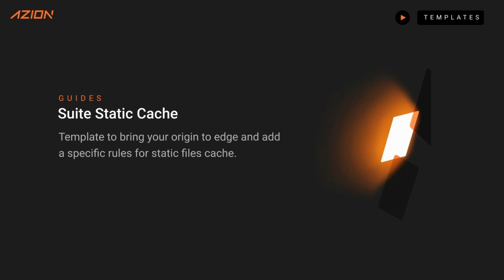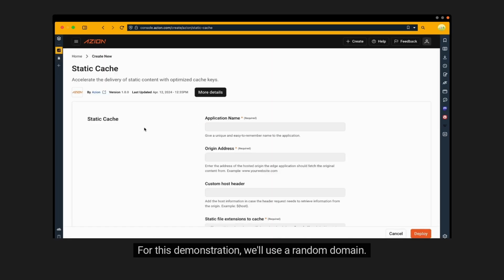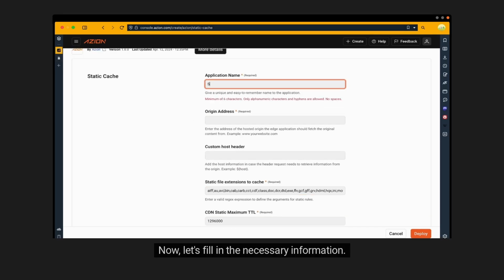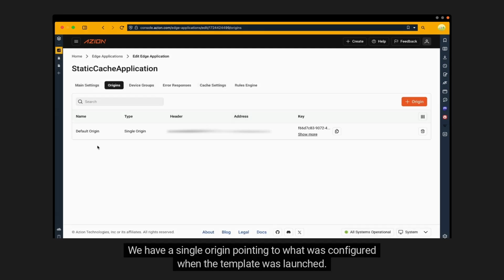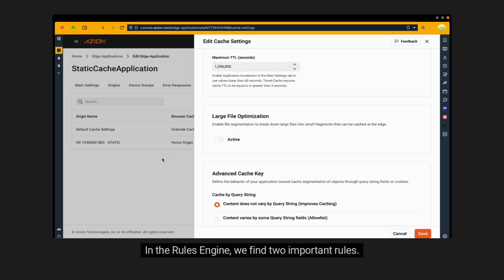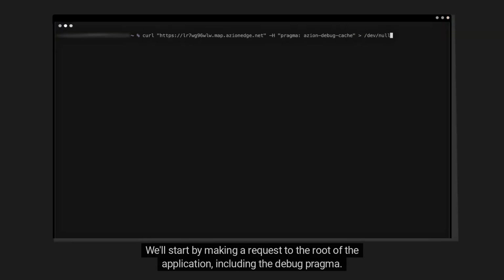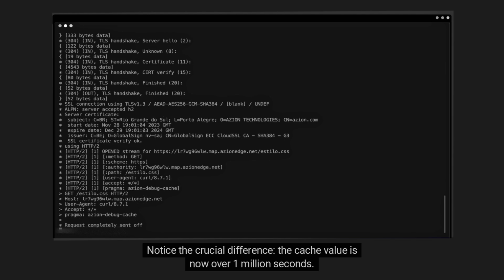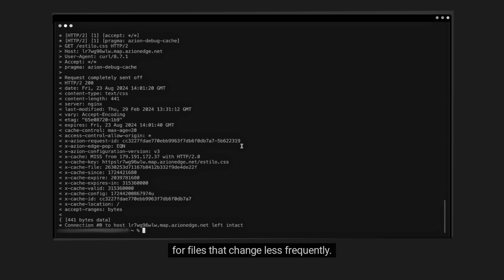Suite Static Cache: Optimize Static File Performance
In this detailed tutorial, we’ll explore the **Suite Static Cache** template on **Azion's Edge computing platform**, designed to boost your application's performance by creating a long-lasting cache for static files. The **Suite Static Cache** template is perfect for managing and caching assets like **CSS files**, images, and JavaScript files, significantly improving your site's load times by reducing server requests for content that doesn't change frequently.

In this video, you’ll learn how to set up the **Suite Static Cache** template, configure caching rules, and deploy the application. We’ll walk you through how the **Azion Rules Engine** creates separate caching strategies for static and dynamic content, with specific focus on long-lived caches for static files. This strategy reduces the load on your origin server and ensures fast delivery of your web assets.

### Topics Covered:
- [00:00] Introduction to Suite Static Cache Template
- [00:10] Selecting the Suite Static Cache Template
- [00:25] Setting up the domain and configuring cache settings
- [00:50] Deploying the application and examining cache rules
- [01:20] Understanding 300-second default cache for dynamic content
- [01:45] Configuring a cache lasting over 1 million seconds for static files
- [02:15] Examining the Rules Engine and custom caching rules
- [02:40] Testing the cache on CSS files
- [03:10] Demonstration of cache behavior for static and non-static files

### Key Features:
- **Long-lasting Cache for Static Files**: Learn how to configure a cache lasting over 1 million seconds for static assets like **CSS**, **JavaScript**, and images, ensuring your site loads faster by serving cached content.
- **Dynamic Cache Rules**: See how Azion’s **Rules Engine** automatically sets up different cache strategies for dynamic and static content, optimizing performance.
- **Cache Configuration**: Explore how to customize file extensions and cache behavior to fit your application’s needs.
- **Improved Performance**: Discover how caching static files helps reduce the load on your origin server, speeding up page load times and improving user experience.

By the end of this video, you’ll understand how to deploy the **Suite Static Cache template** and optimize caching for your web applications, creating a balance between dynamic and static content caching for faster site performance.

Want to supercharge your website performance? Start using the **Suite Static Cache** template on Azion’s Edge platform to improve your site's speed today.